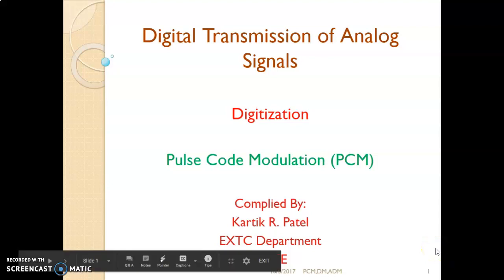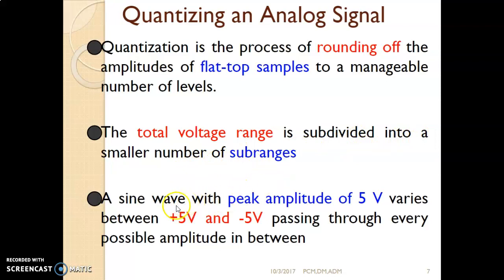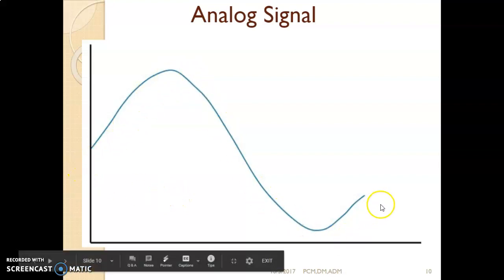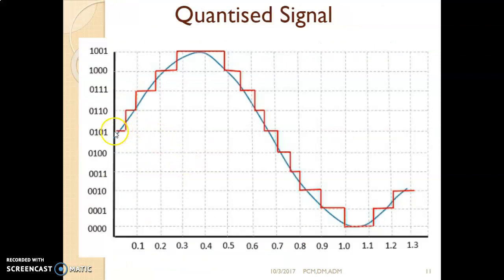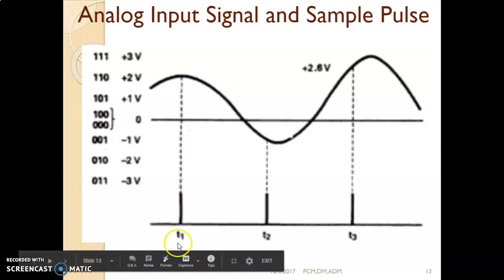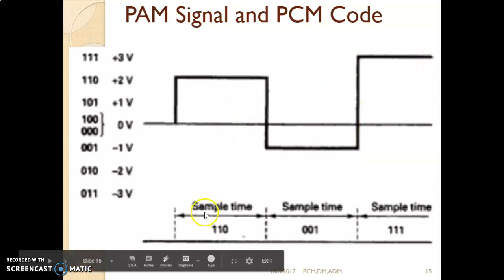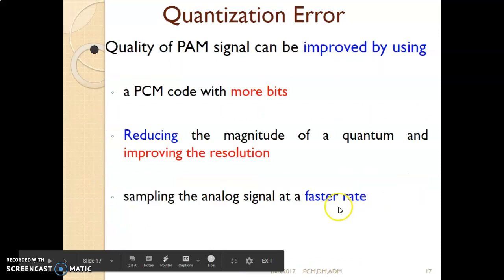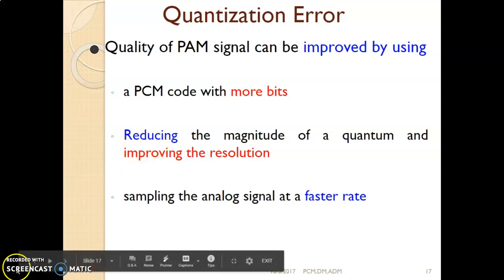Chapter 5_Quantization Process and Quantization Error